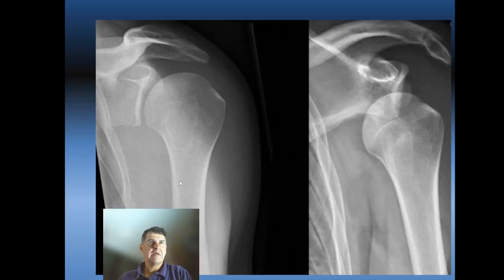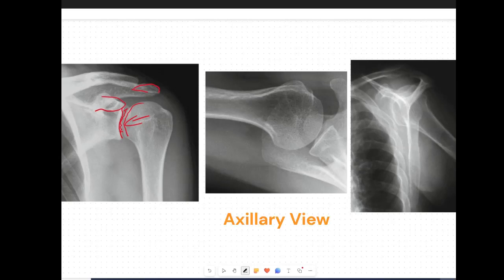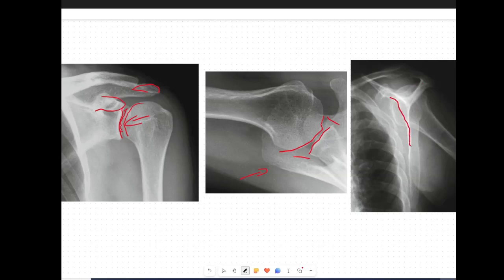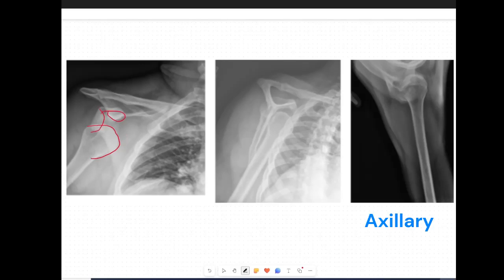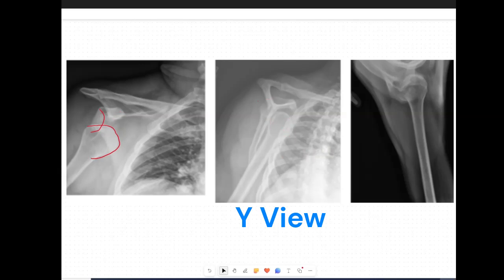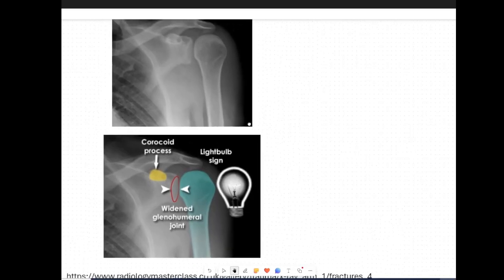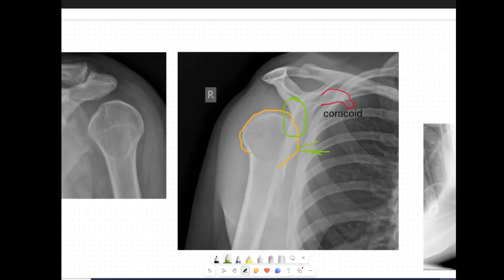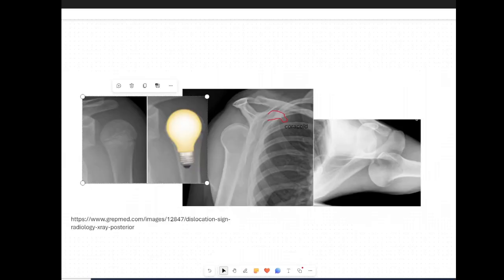Shoulder Dislocations: How to Analyze Radiographic Views-Luxações do Ombro: Analisando Radiografias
🩻 Master Radiographic Analysis of Shoulder Dislocations! 🩻

Shoulder dislocations are common, but knowing how to analyze radiographic views is essential to correctly diagnose them. In this video, we’ll guide you through:

The normal shoulder anatomy on X-rays.
How to spot an anterior shoulder dislocation in different views.
The key signs of a posterior shoulder dislocation, which is often missed.
🔍 What you’ll learn:

How to analyze the three critical X-ray views: AP, axillary, and scapular Y.
Tips to identify the position of the humeral head in normal and dislocated shoulders.
Red flags to avoid missing subtle injuries.

Medical students and residents honing their radiographic interpretation skills.
General practitioners and ER doctors managing orthopedic emergencies.
Anyone curious about understanding shoulder injuries better.

🩻 Domine a Análise Radiográfica de Luxações do Ombro! 🩻

Luxações de ombro são comuns, mas saber como analisar as radiografias é essencial para um diagnóstico preciso. Neste vídeo, vamos te ensinar:

Como é o ombro normal em diferentes incidências radiográficas.
Como identificar uma luxação anterior em raios-X.
Os sinais principais de uma luxação posterior, que muitas vezes passa despercebida.
🔍 O que você vai aprender:

A análise das três principais incidências: AP, axilar e lateral (Y da escápula).
Como localizar a posição da cabeça do úmero em ombros normais e luxados.
Sinais de alerta para evitar erros no diagnóstico.
💡 Para quem é este vídeo?

Estudantes de Medicina e residentes que querem aprimorar suas habilidades em radiografia.
Médicos generalistas e emergencistas que lidam com urgências ortopédicas.
Qualquer pessoa interessada em entender melhor as lesões de ombro.